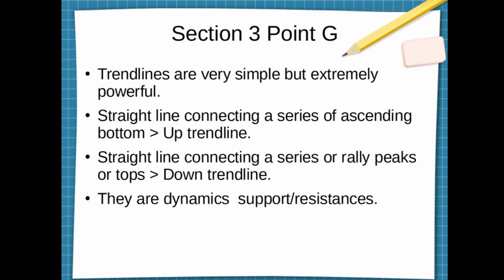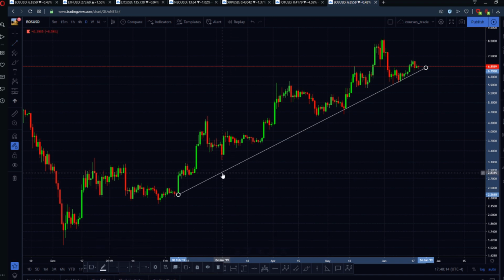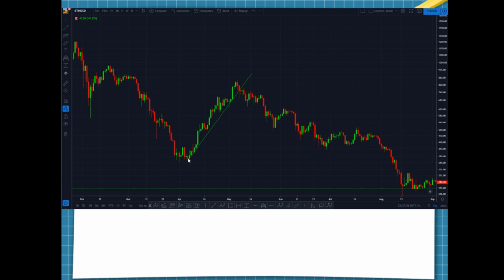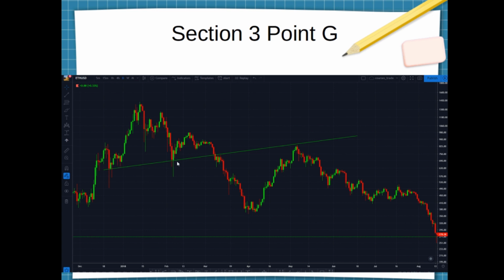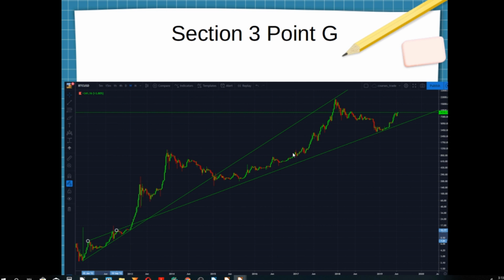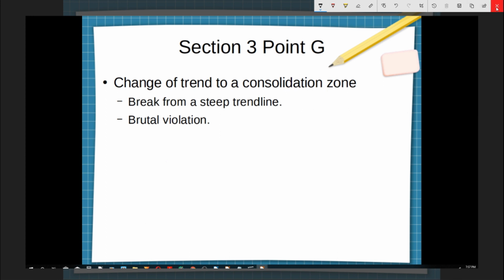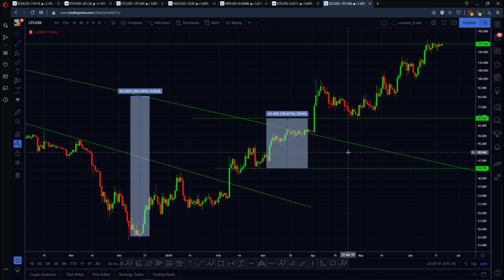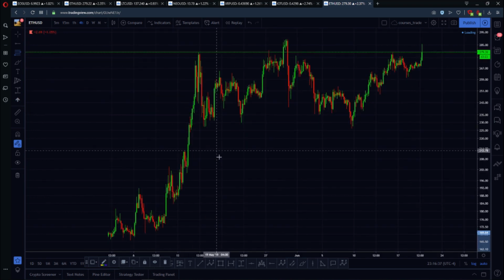📈 Lesson 12: Trendlines - Clear & Detailed Version 📈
Unlock the secrets of trendlines in Lesson 12 of our extensive swing trading series! As we venture deeper into the realm of technical analysis, understanding trendlines becomes paramount. This video offers a clear, in-depth, and comprehensive guide to drawing, interpreting, and trading with trendlines.

💡 Why Trendlines Matter: Delve into the world of support, resistance, and the power of trend continuation & reversal. From basics to advanced nuances, we cover it all.

🎓 Swing Trading Mastery: With over 100 hours of FREE trading classes, we're dedicated to refining your skills in swing trading. Master technical analysis as we unpack its core components, one lesson at a time.

📊 Rooted in Technical Analysis: Our commitment is to provide you with evidence-based techniques and insights. Trendlines, an integral part of technical analysis, are pivotal for informed trading decisions.

📘 Get Your Trendline Trading Workbook Copy:
Swing Trading Engineer:

💰 Support the Trading Education Channel by Donating:

BTC Wallet:
3Db22KPbcqGTSndE6riZ9m2kezNYPvpCdH

ETH Wallet:
0xB7Fbe383e26fdF380c2447CB80023939DF6e0aA9

LTC Wallet:
MB3ibGpW3cw4yZah3QWXgg4ZcEG8Afwaqq

XRP Wallet:
rw2ciyaNshpHe7bCHo4bRWq6pqqynnWKQg
XRP Tag:
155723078